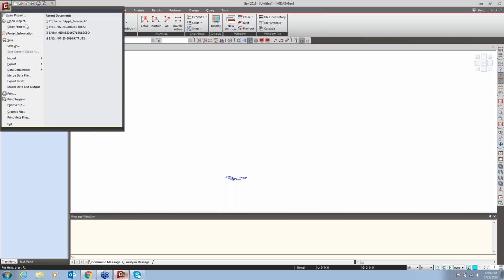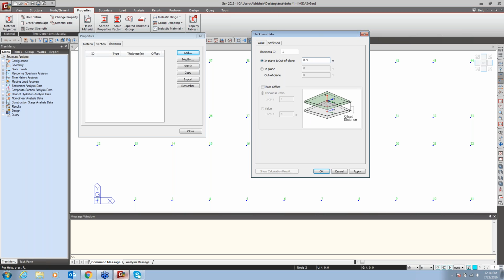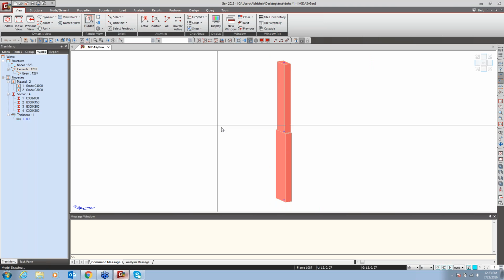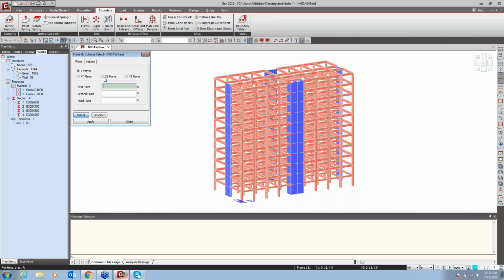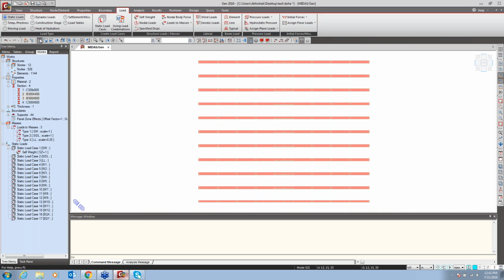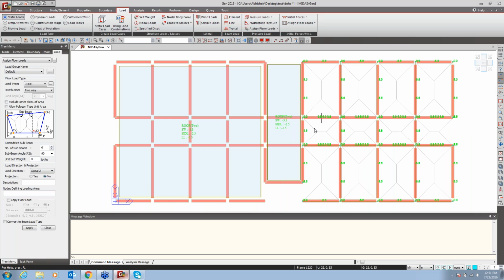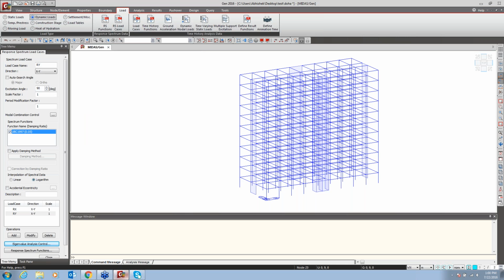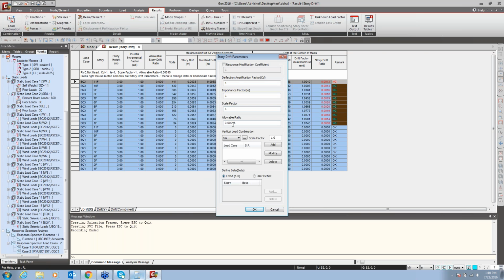MIDAS Gen Training From Modelling to Design